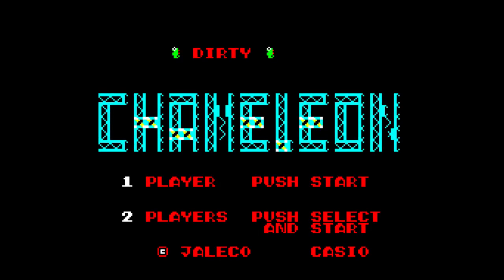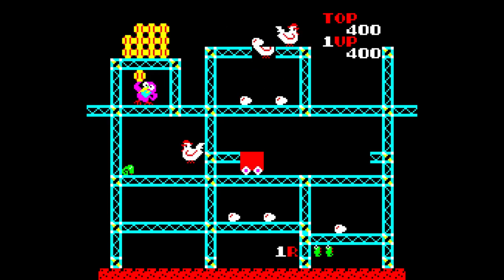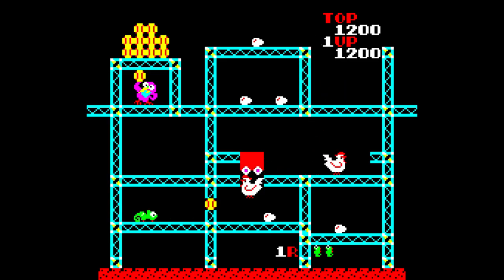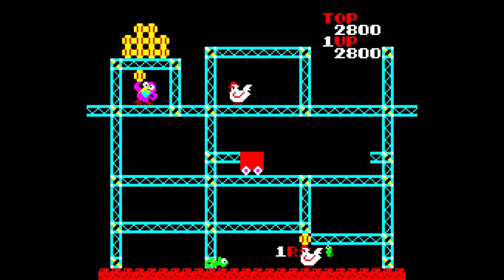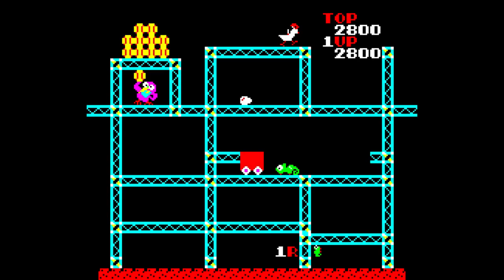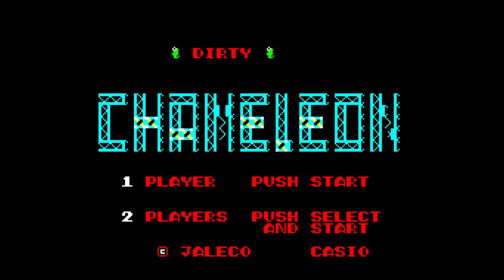PV-1000: Dirty Chameleon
I want to like this one, but it's hard to control and that sort of kills it for me. Also, what is dirty about the poor chameleon?